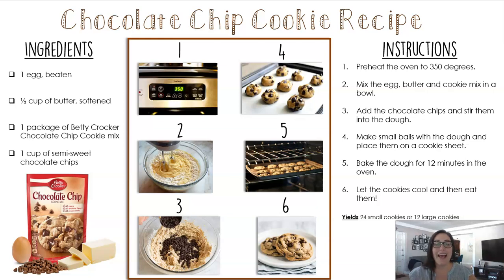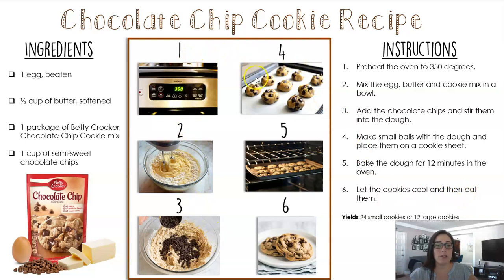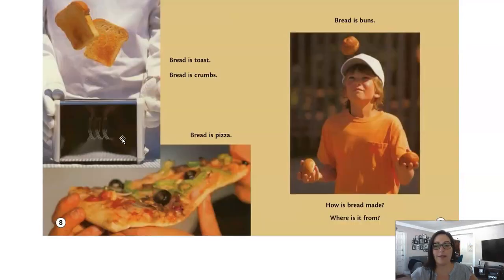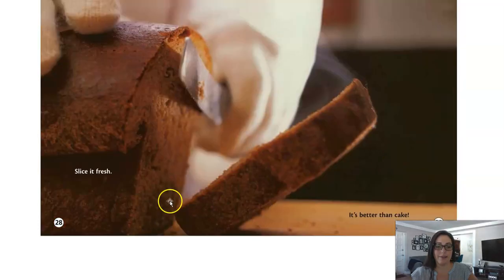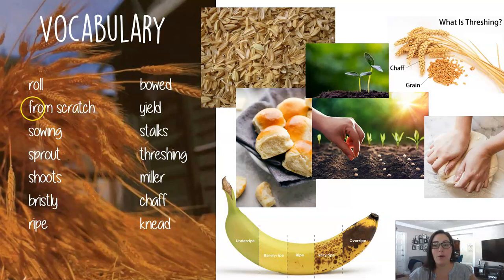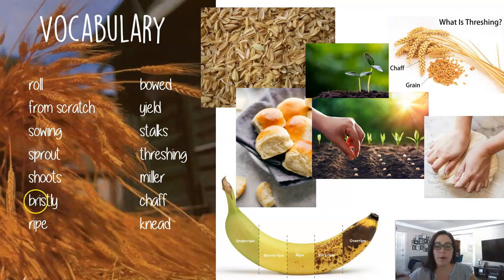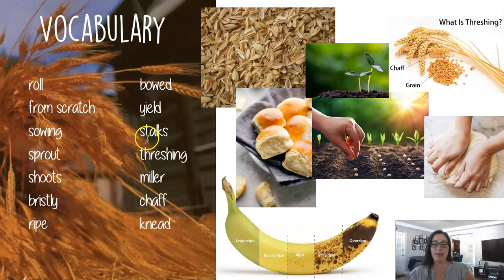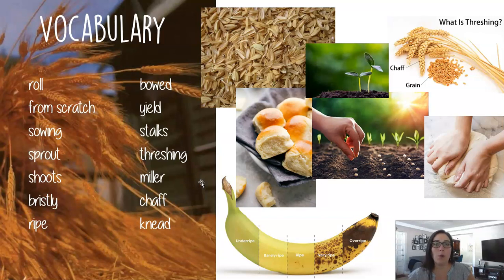Bread Comes to Life - Read aloud with lesson on recipes and vocabulary review